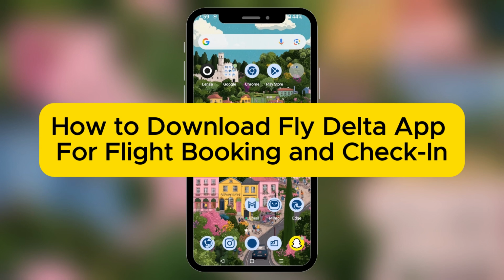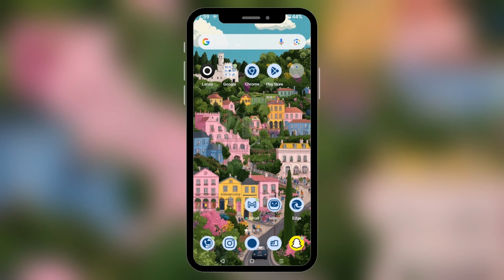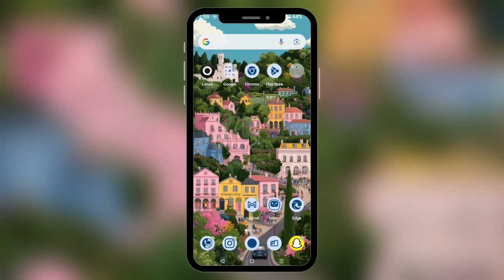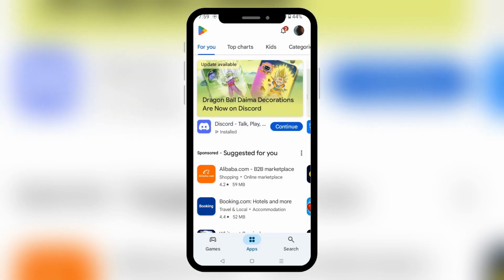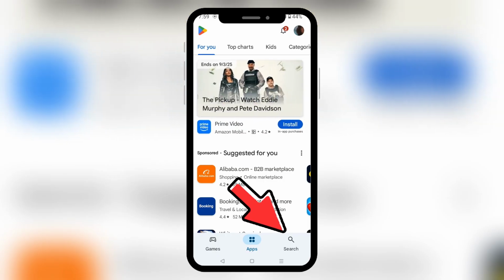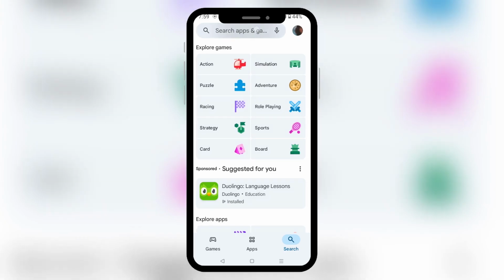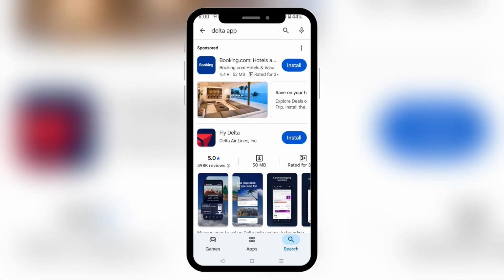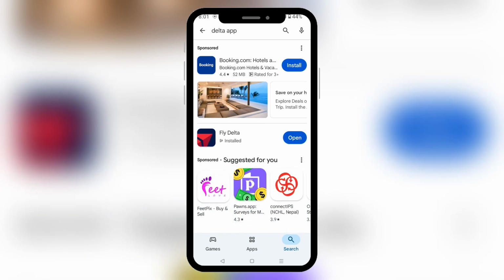How to Download Fly Delta App For Flight Booking 2025?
Want to book flights quickly and manage your trips with ease? In this video, you’ll learn how to download the Fly Delta app for flight booking on Android devices. The Delta Airlines app makes it simple to check in online, manage reservations, choose seats, and track your flights in real time. Whether you’re a frequent traveler or booking your first Delta flight, this Fly Delta app tutorial will guide you through the installation process step by step.